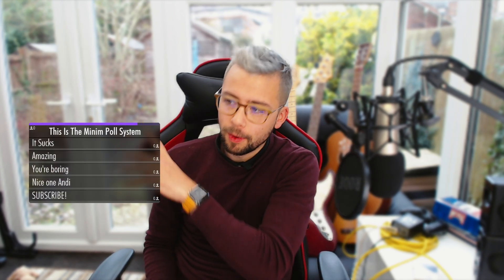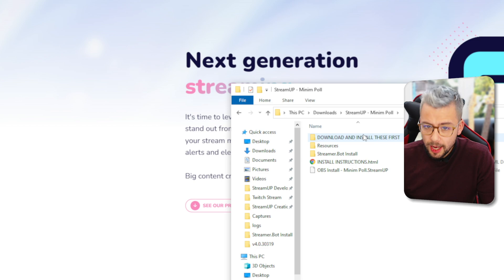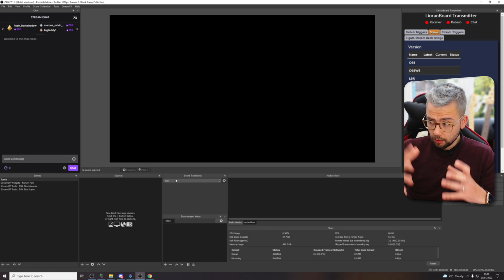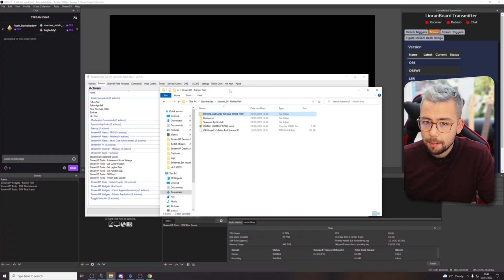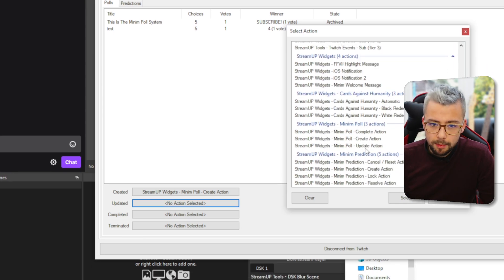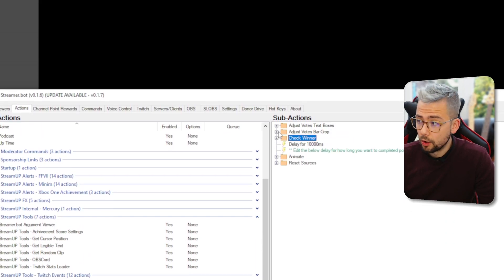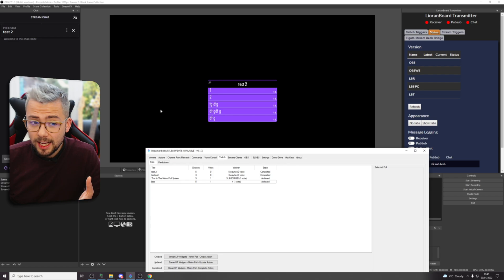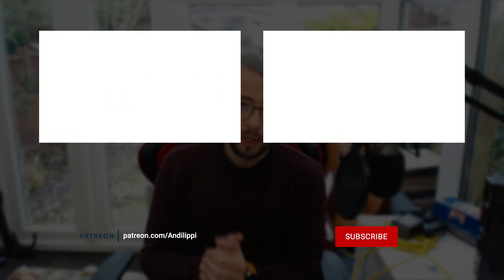FIRST OF IT’S KIND! - ON SCREEN TWITCH POLLS! - Streamer.Bot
Show any of your Twitch Polls on screen for viewers to always see! This integrates directly into Twitch's poll system so even moderators can execute them. I want to apologise for how late i have release these minimalistic on screen twitch polls as I know a lot of you have been asking for them! I'm bad LUL! Love ya! ❤️

Upgrade Your Streams!

Tools I Can’t Create Without!

⏱️ • Chapters • ⏱️
0:00 • Intro
0:27 • Sponsor
0:58 • Download & Install
3:32 • StreamerBot Setup
5:50 • Testing
7:41 • Roundup